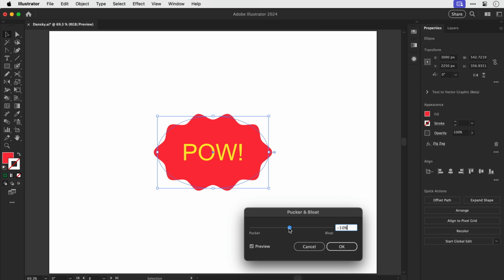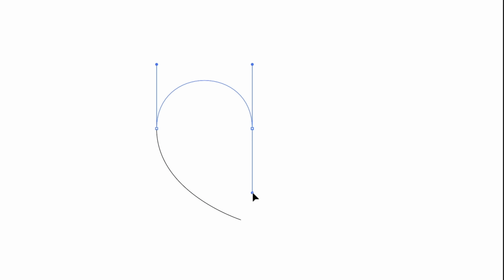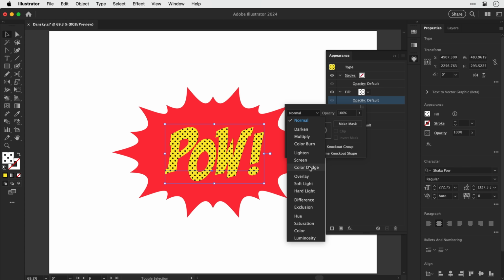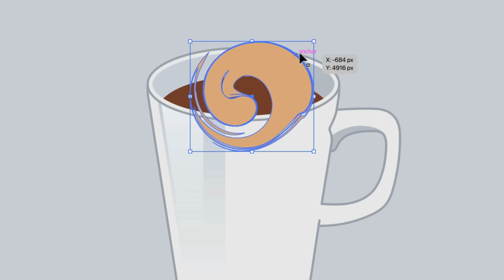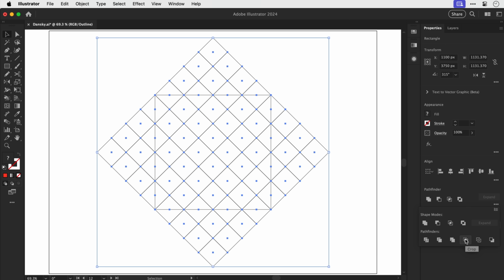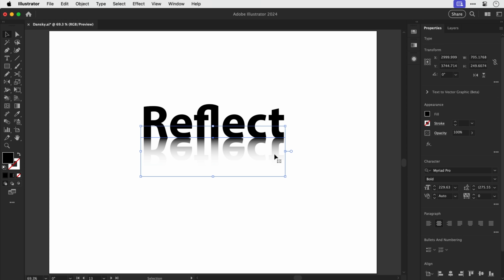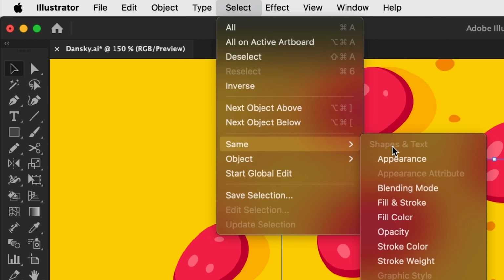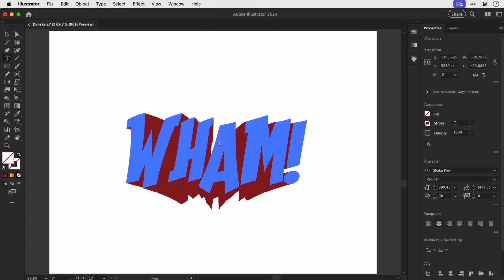Master Adobe Illustrator: 17 Pro Tips For Graphic Designers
This video will demonstrate 17 pro techniques for Adobe Illustrator you can't afford to ignore! These advanced techniques for designers in Adobe Illustrator are things that you probably don't know, but you absolutely should for a successful career as a professional designer. Professional designers use these lesser-known techniques all the time, to make their work stand out and look more polished and professional. Now you can use them too!

0:00 Intro
0:17 Design technique 1
1:04 Design technique 2
2:01 Design technique 3
2:58 Design technique 4
3:25 Design technique 5
4:28 Sponsor
5:27 Design technique 6
6:20 Design technique 7
7:15 Design technique 8
8:54 Design technique 9
9:39 Design technique 10
10:14 Design technique 11
12:02 Design technique 12
12:39 Design technique 13
13:29 Design technique 14
13:50 Design technique 15
14:29 Design technique 16
15:07 Design technique 17